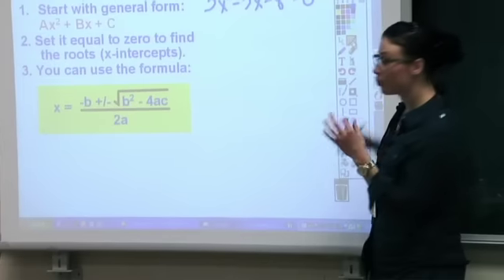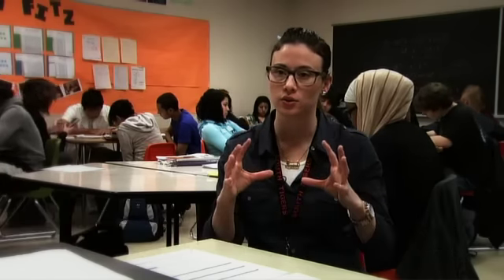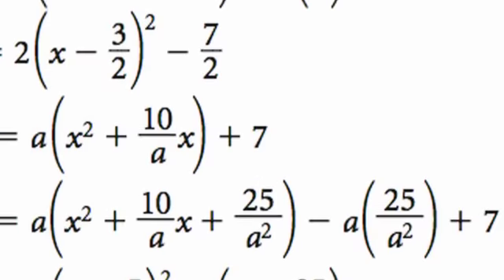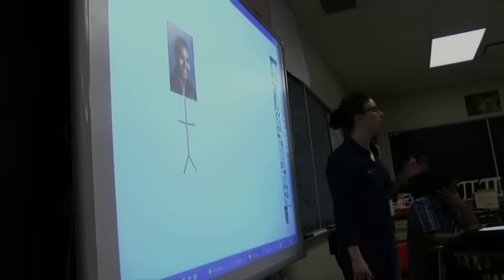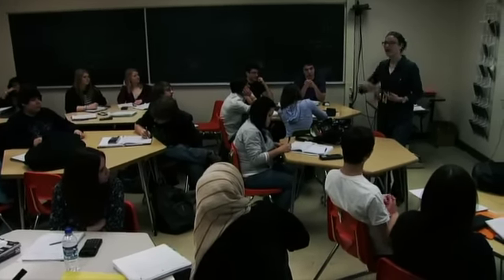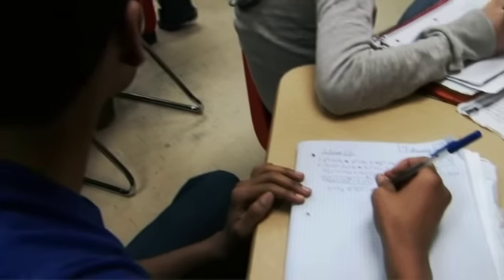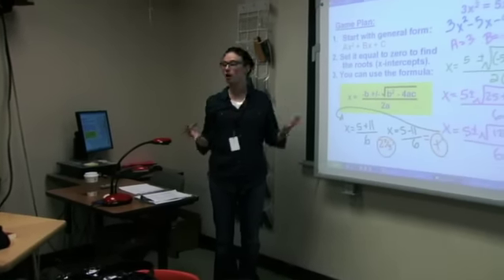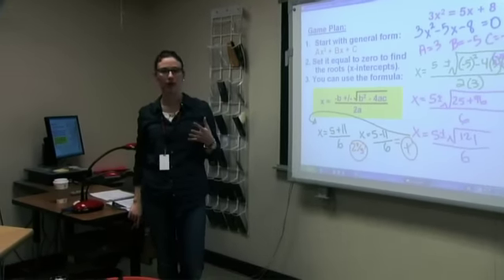TT&LTT - Engaging in Math, South High School, Morgan Fierst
multimedia video production services produced this Training video for Minneapolis Public Schools, featuring math teacher Morgan Fierst.

Putting effective tools in the hands of teachers and students to enhance learning is a top priority of the Minneapolis Public Schools. Technology solutions including data projectors, audio enhancements, and more, increase thinking and learning, increase student engagement, provide tools for future citizens of the world and help to close the achievement gap.

A project of Minneapolis Public Schools IT Services With funding provided by MDE: Enhancing Education Through Technology

Our specialty -- video production in the education environment with an acute sensitivity to taping in active classrooms.